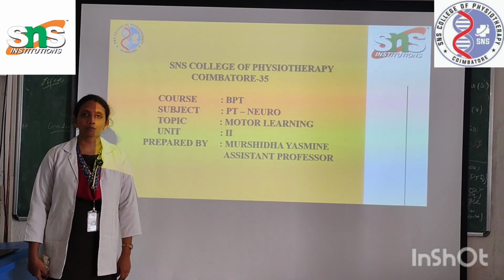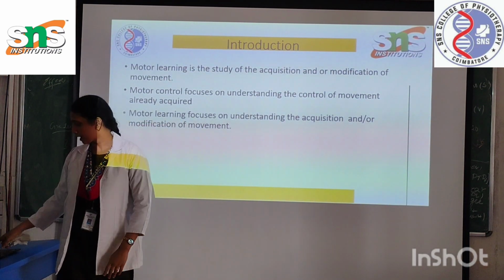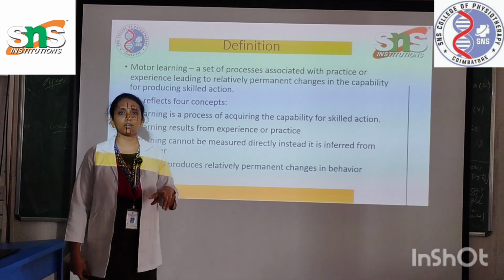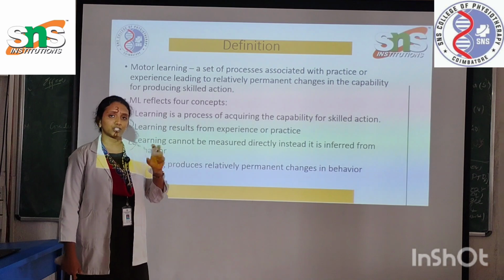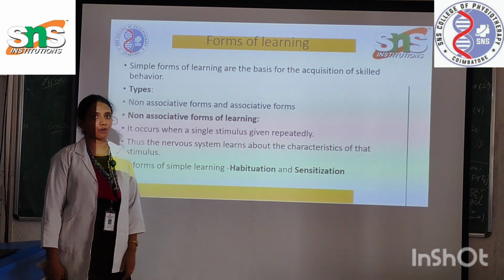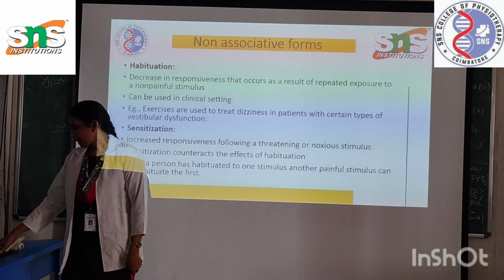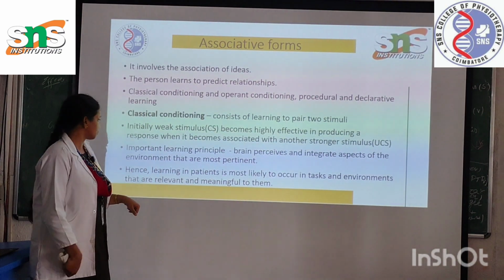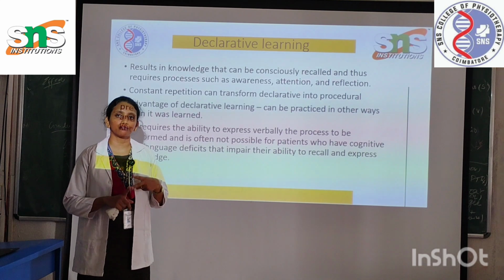Motor learning/PT -Neurology/SNS INSTITUTIONS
Discover the basics of motor learning - How to acquire and refine movement skills.
Understand the types of motor learning.
Ideal to explore how the brain and body learn to move better.